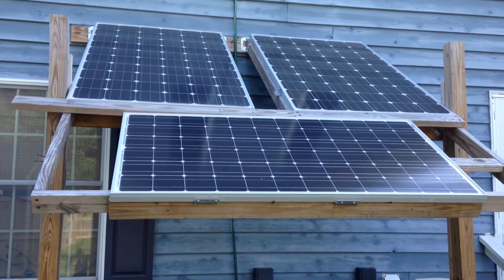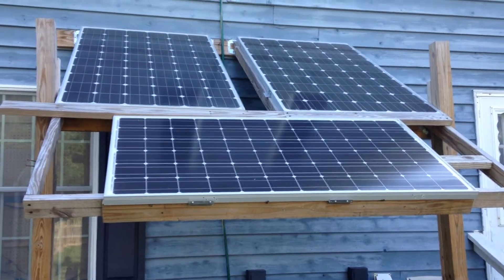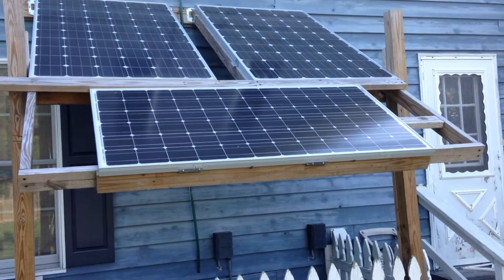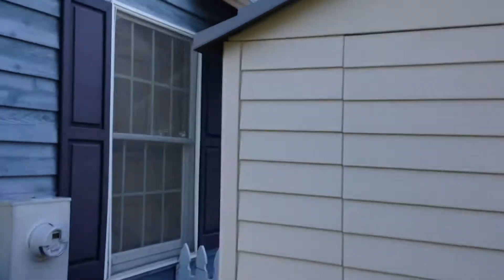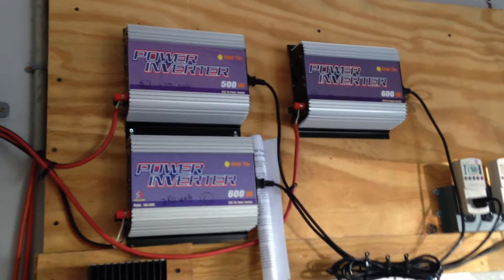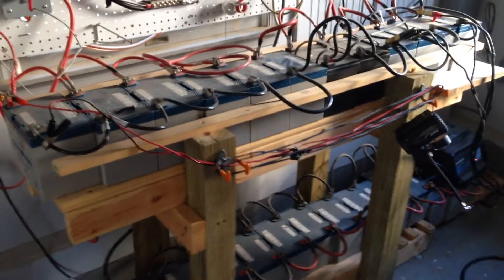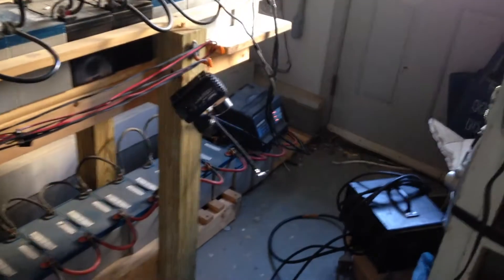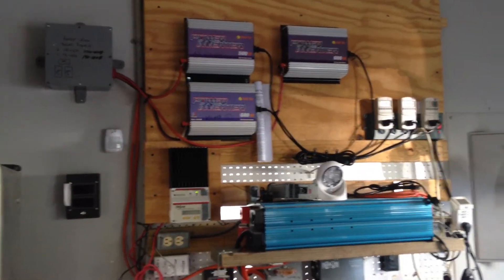Grid tie instead of back up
Two 12 volt 250 watt and one 190 watt mono panels feed grid tie inverters / getting 300 watts in on avg